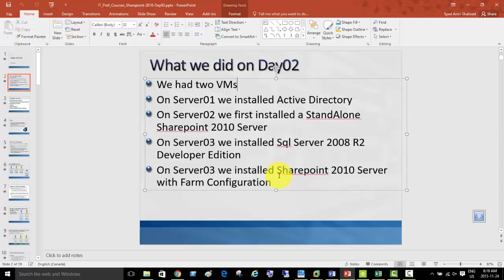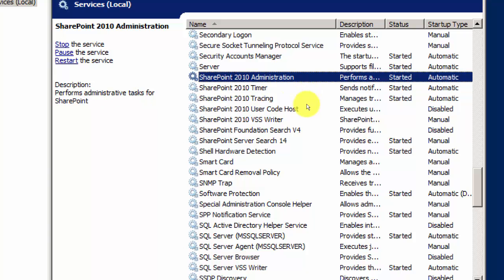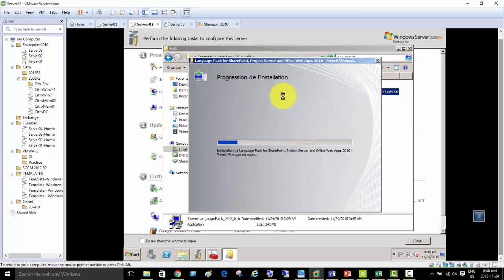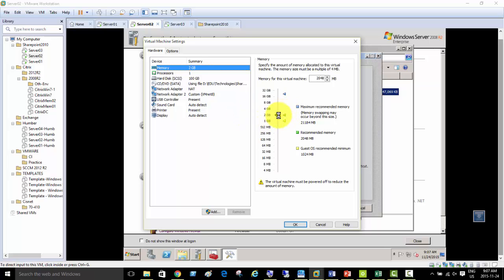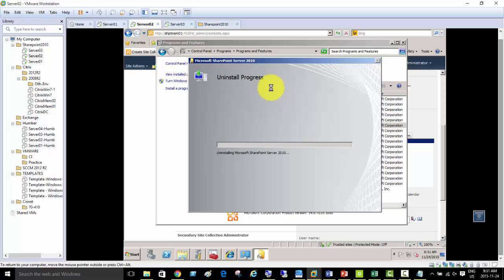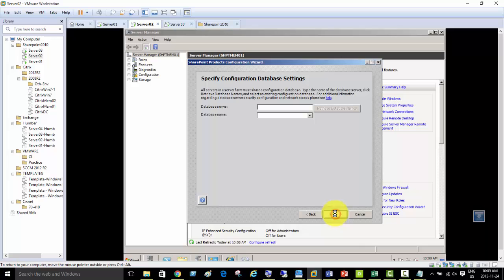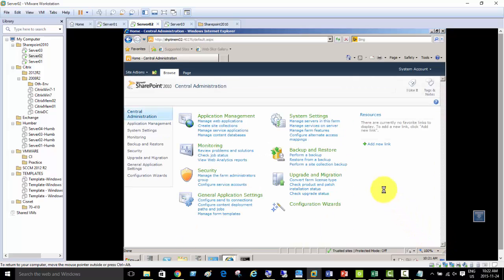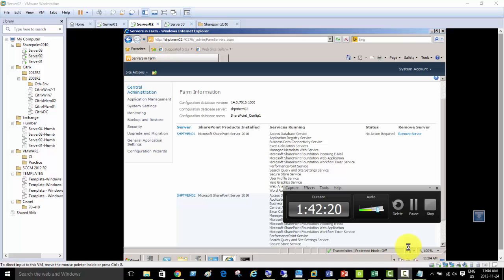Sharepoint 2010, GB-24-Nov-2015-Adding-LanguagePack-RemovingStandAlone-Adding2ndServerToFarm